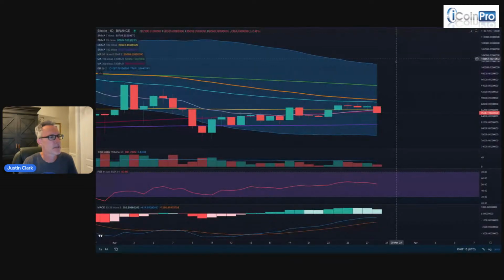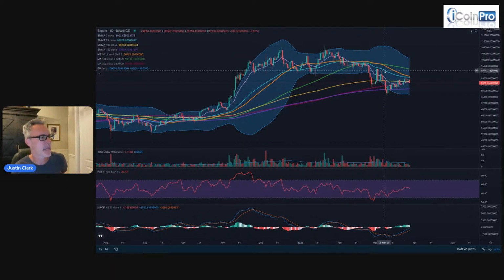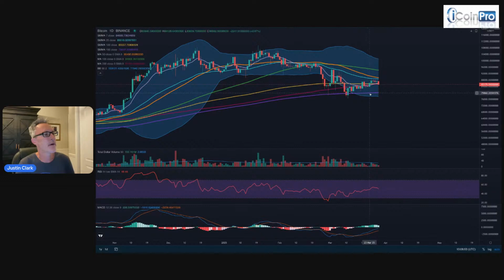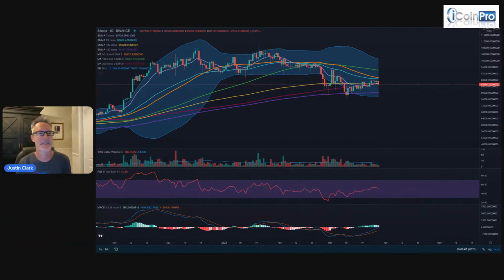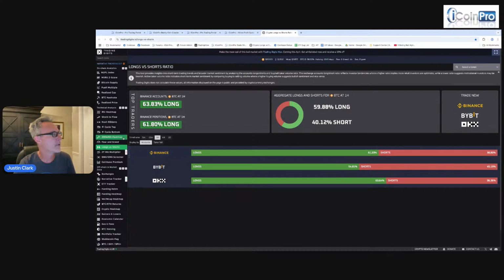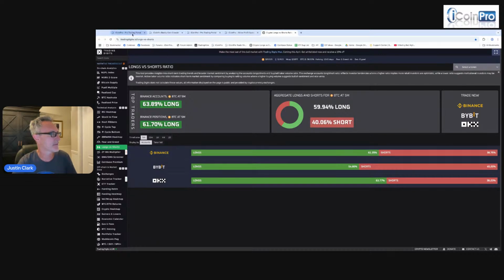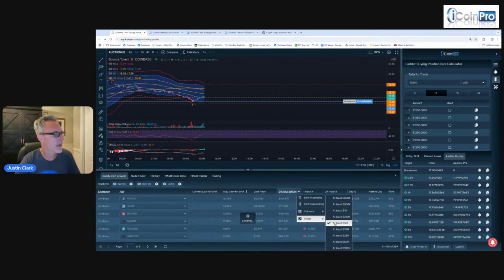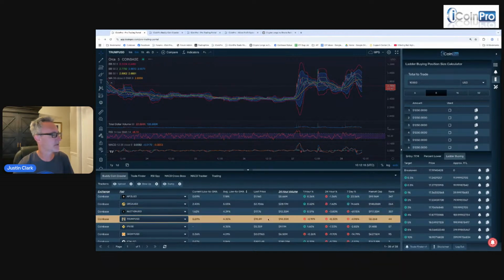Morning Market Analysis for Bitcoin and Crypto from iCoinPro - March 28th, 2025